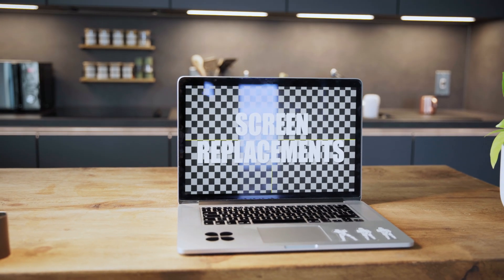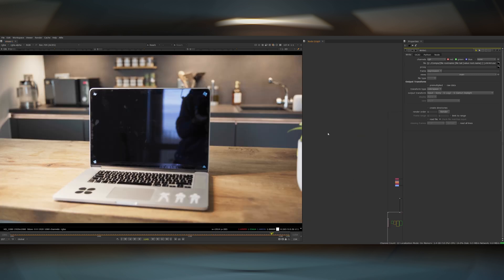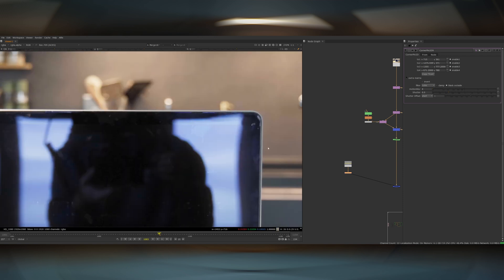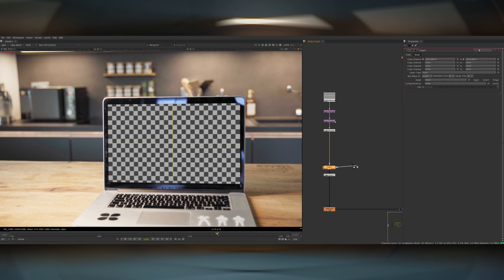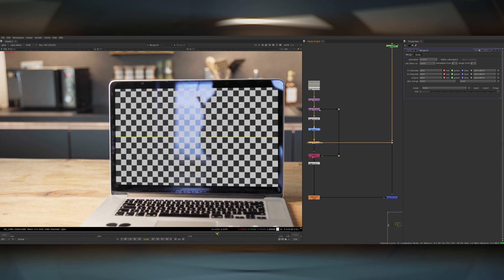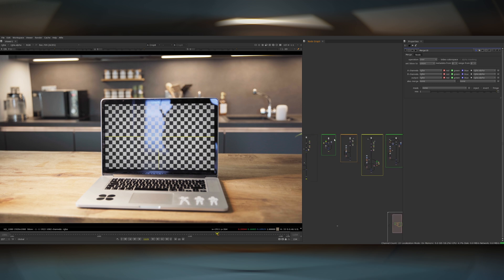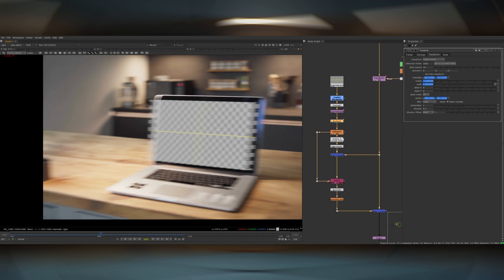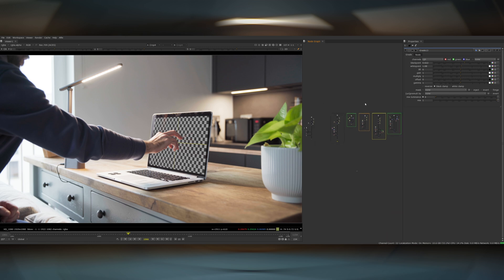Screen Replacement Tutorial | NUKE FOR NOOBS!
My Gear!

TIMESTAMPS:
0:00 - INTRO
0:17 - How To Shoot The Screen
1:07 - Getting Started In Nuke
1:51 - Marker Cleanup
3:05 - Tracking
4:43 - Matching Softness
5:10 - Matching Contrast
6:38 - Restoring Reflections
7:14 - Adding Grain
7:34 - Edge Vignette
8:16 - Glow
8:40 - Finished Comp
8:56 - Why Green Doesn't Work
9:43 - Motion Blur
10:48 - Touch Screens
12:23 - OUTRO